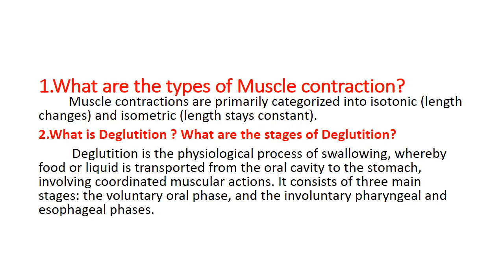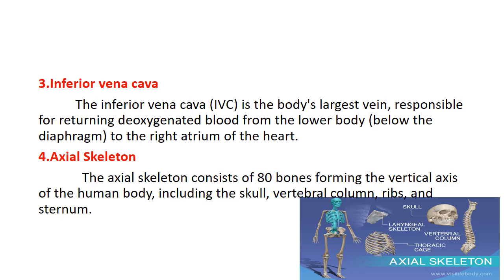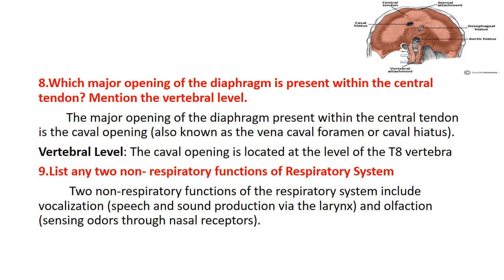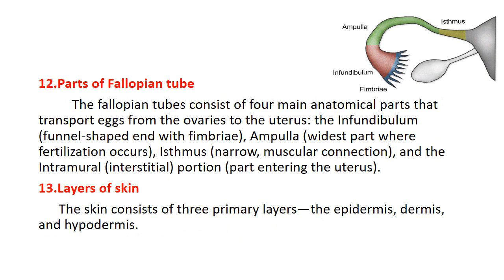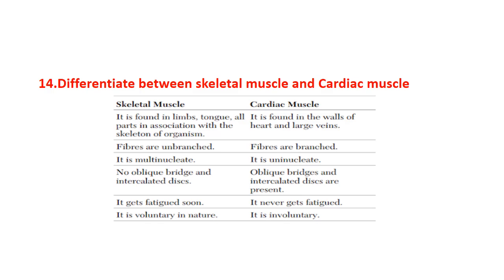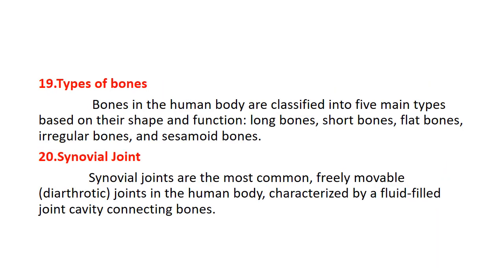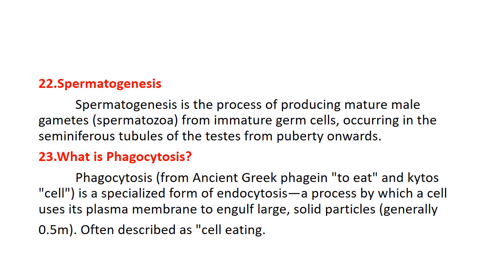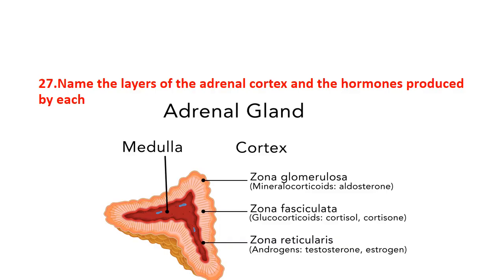ANATOMY VERY SHORT ANSWERS